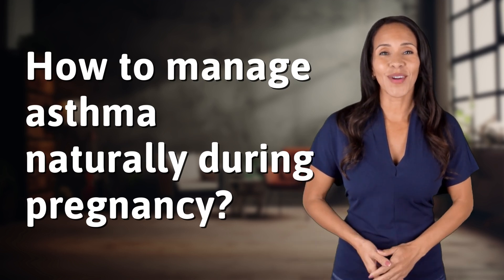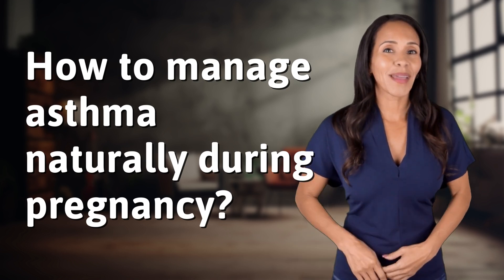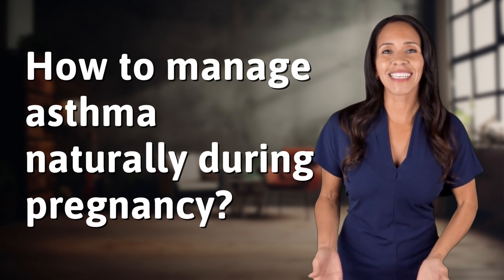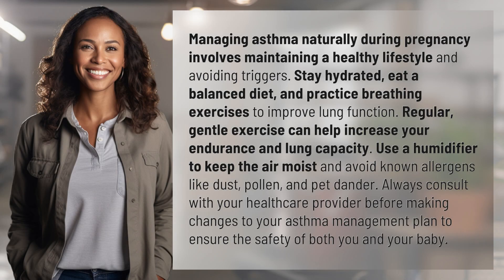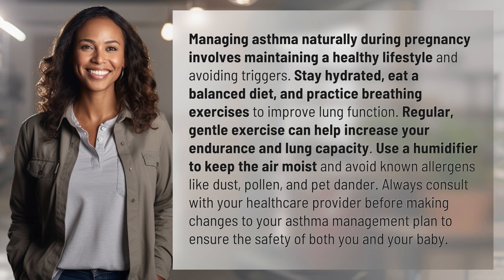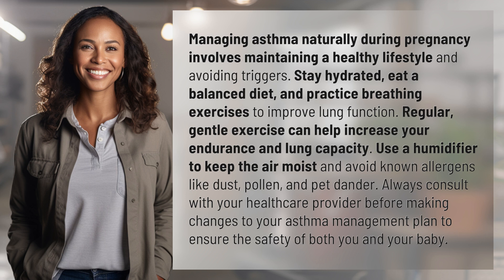How to manage asthma naturally during pregnancy?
Natural Asthma Management During Pregnancy 👉 Asthma Management Tips 👉 Learn how to naturally manage asthma during pregnancy by staying hydrated, eating well, and avoiding triggers. Incorporate breathing exercises, gentle exercise, and a humidifier into your routine while consulting your healthcare provider for personalized advice.

Laura S. Harris (2024, June 20.) How to manage asthma naturally during pregnancy?
    🌐 AskAbout.video